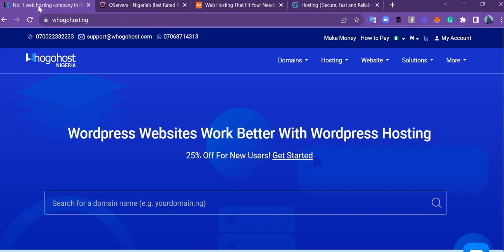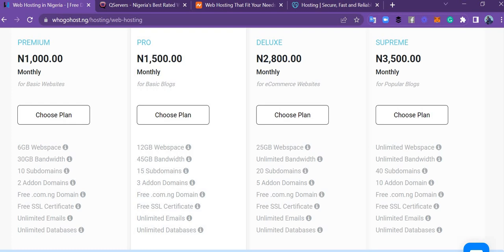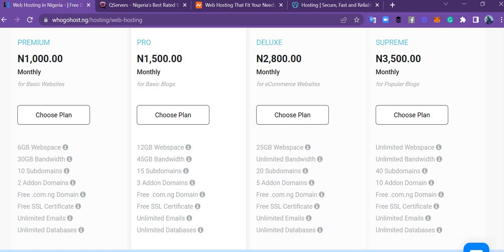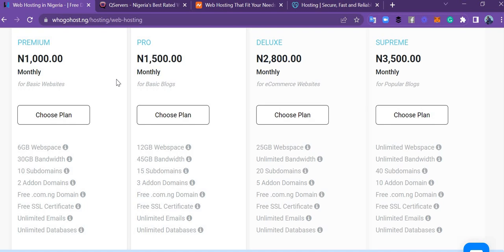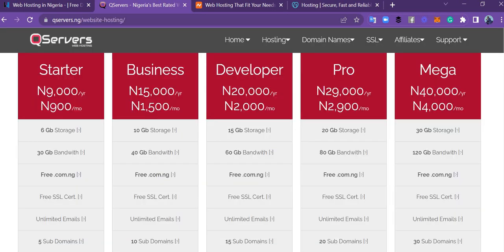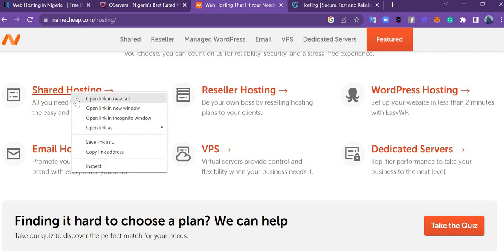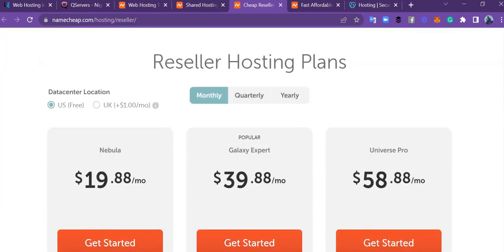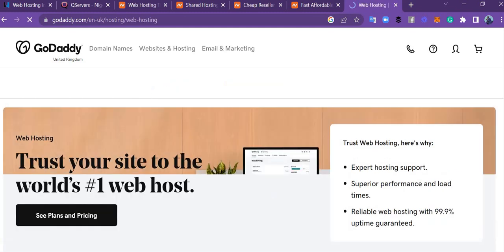All you need to know about web hosting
Here is the 3rd video of the web design series. In this video, you will the following;

How to determine the best web hosting for your website project.
How to resell web hosting to other people.
Where to get the cheapest and best-fit hosting for your project.
and more...